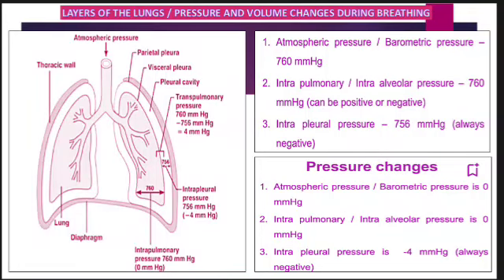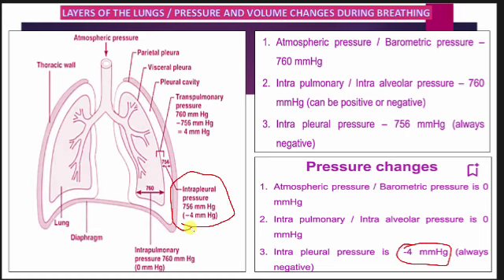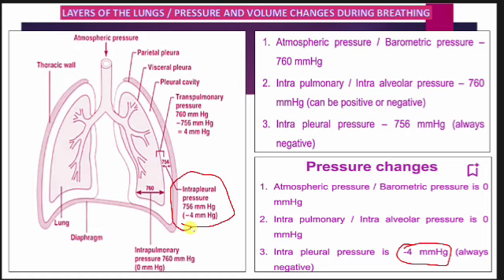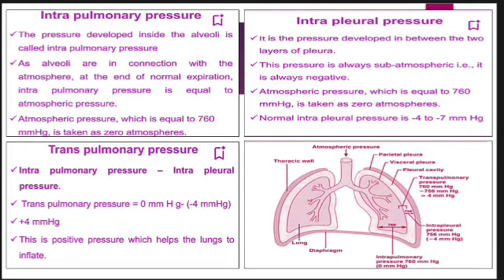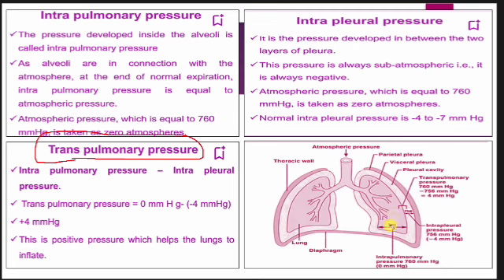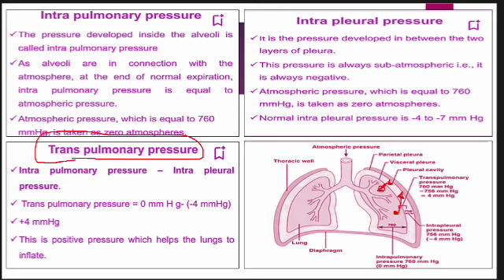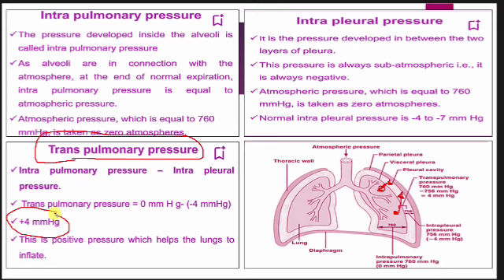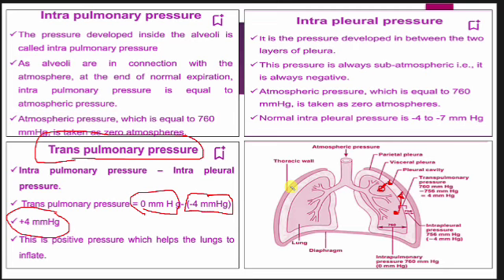PIO 214 | Mechanism of Breathing | Part 2e